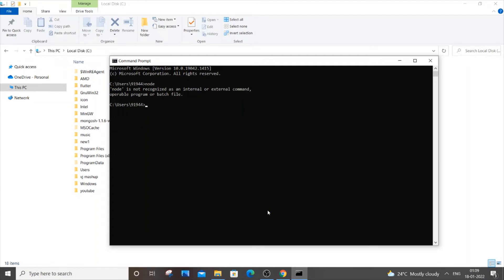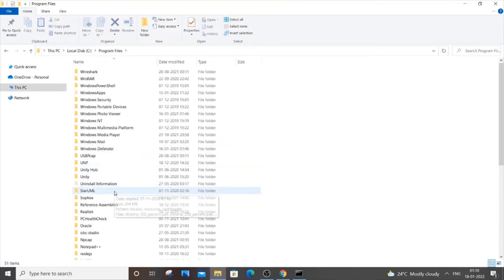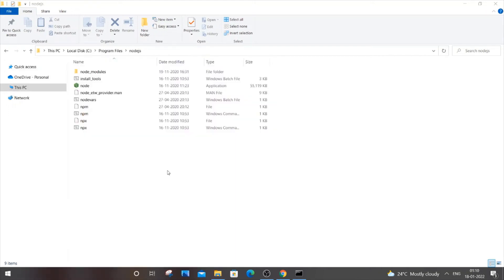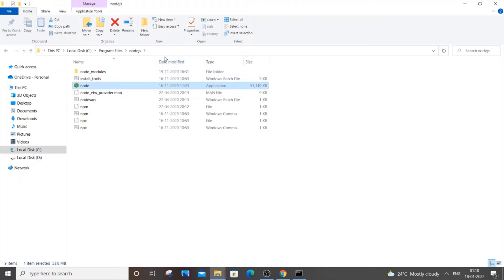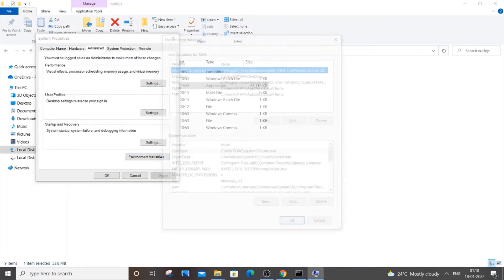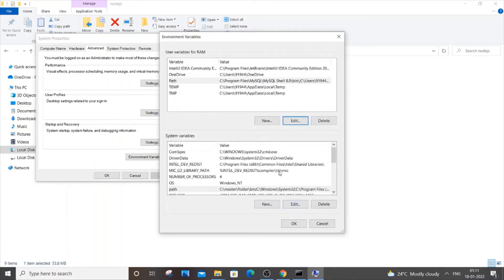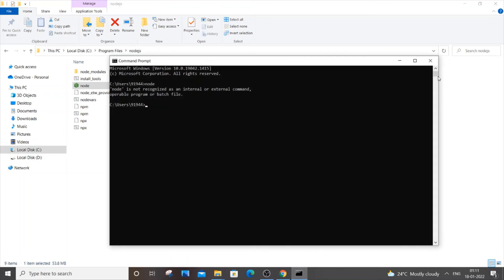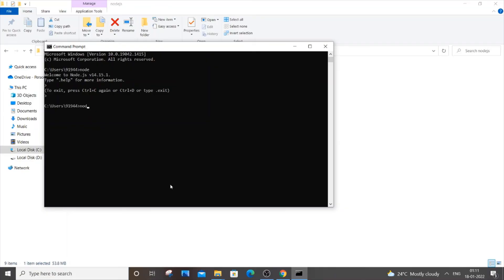Node is not recognized as an internal or external command error solved | Node JS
How to solve node is not recognized as an internal or external command, operable program or batch file is shown